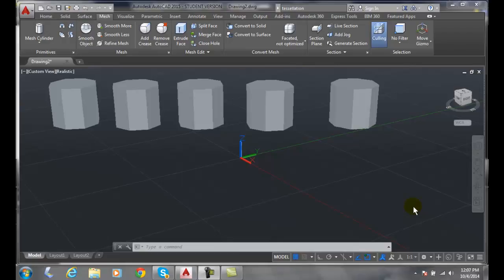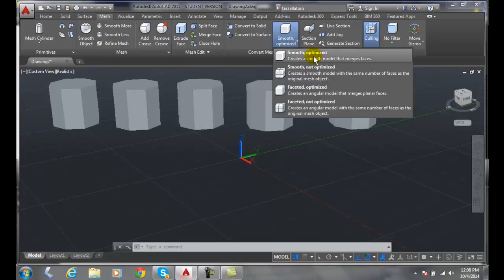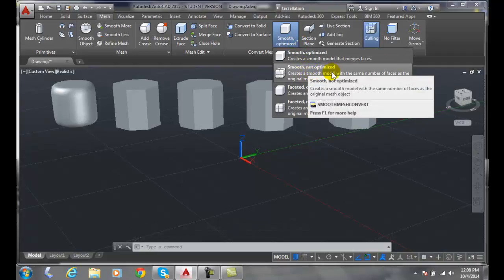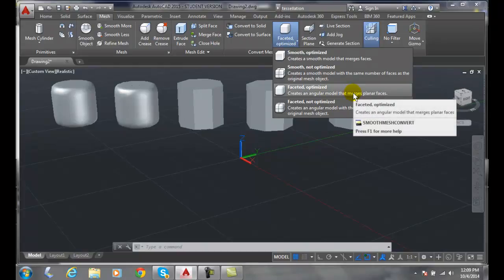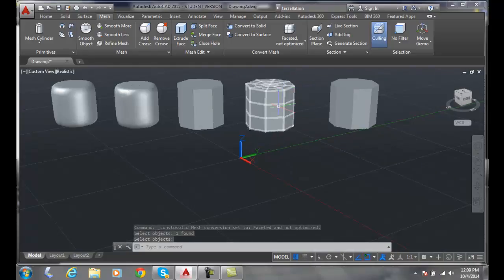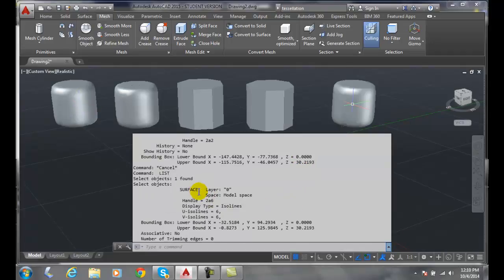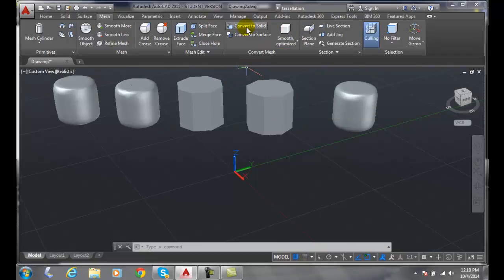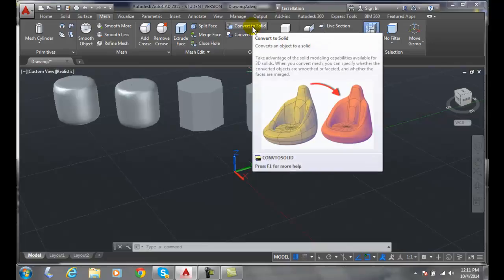3D Modeling 09-06 Converting From a Mesh to a Soild or Surface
Mesh Modeling